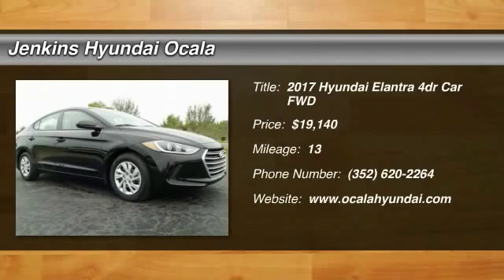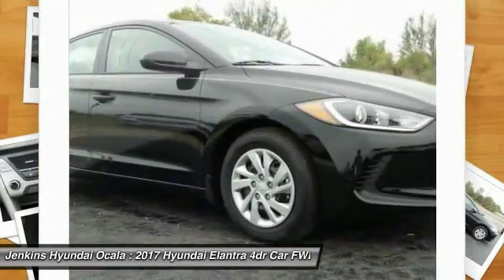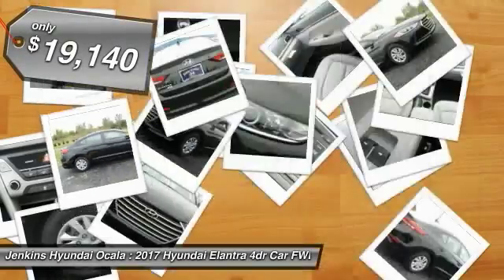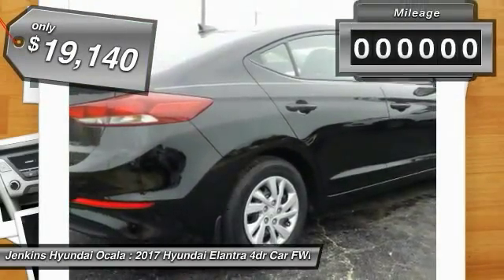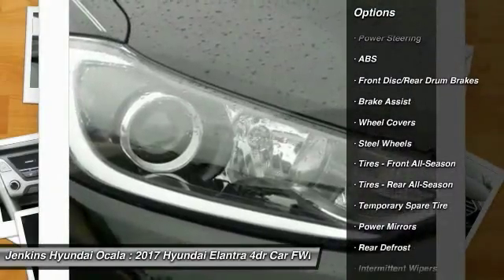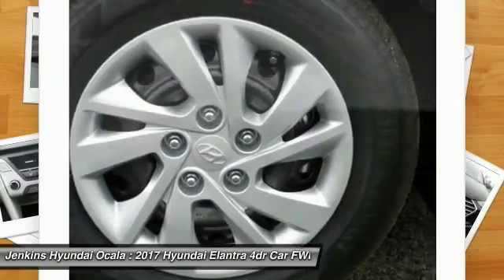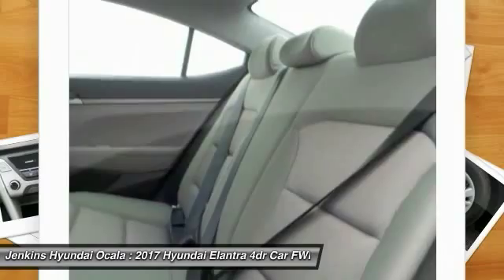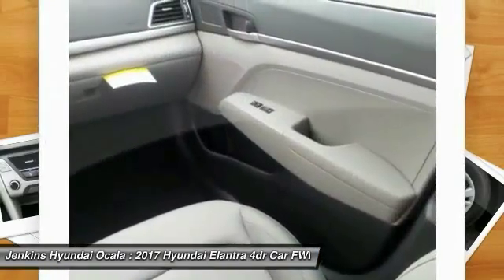2017 Hyundai Elantra Ocala Florida Y0344